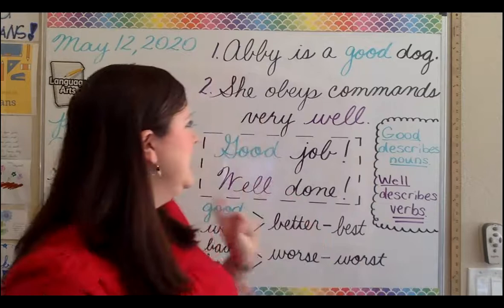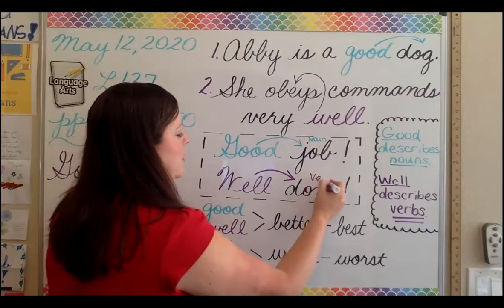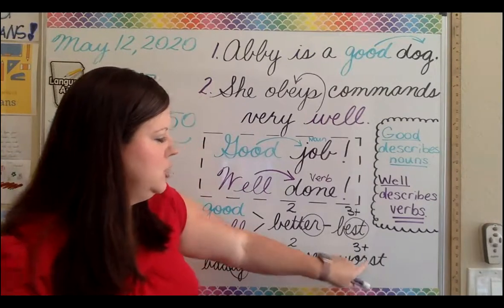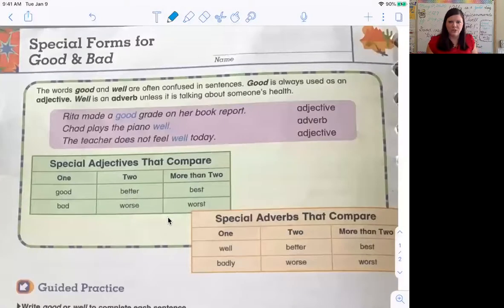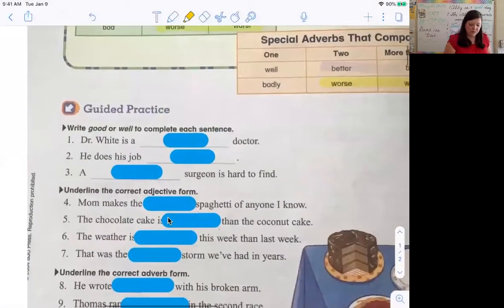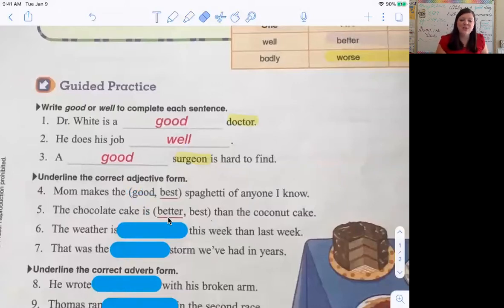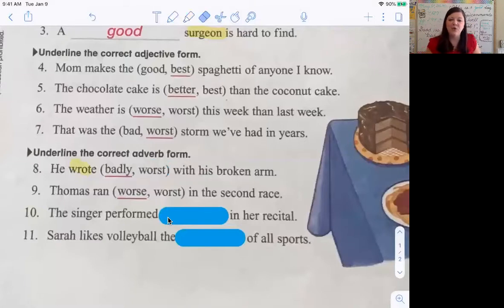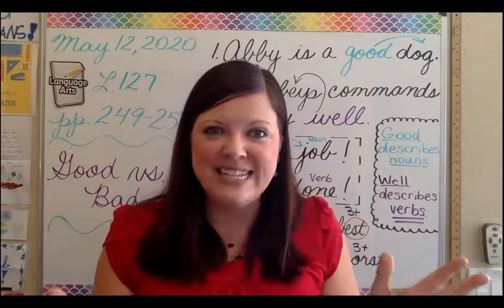4th Grade Tuesday 5/12 Language Lesson 22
Special Forms for Good and Bad